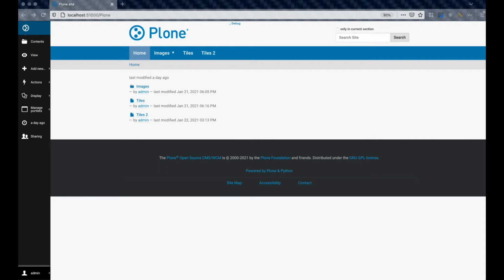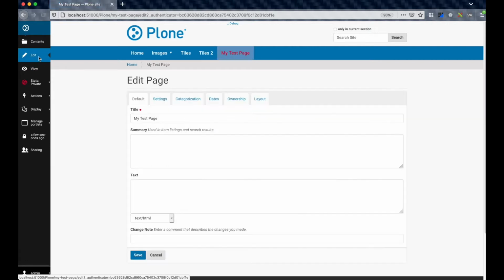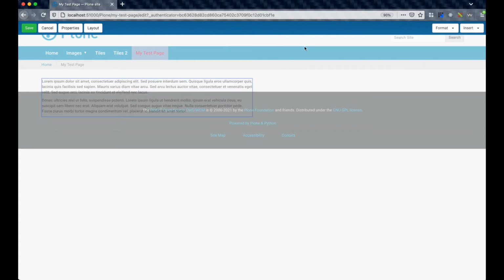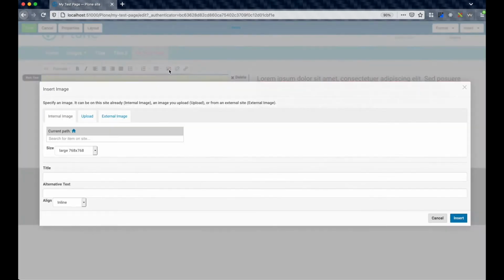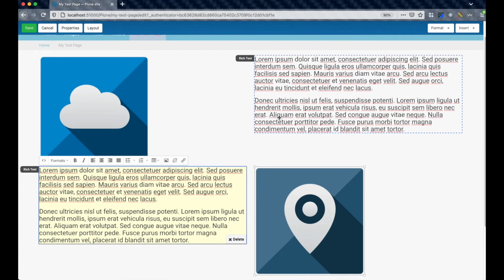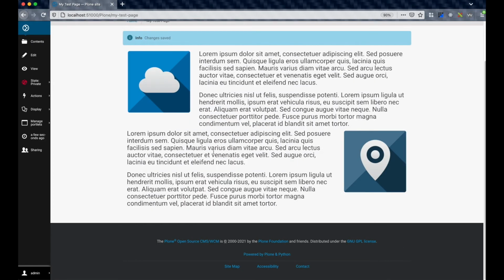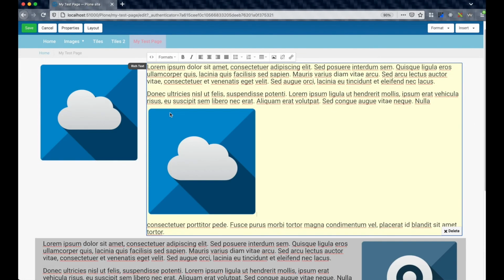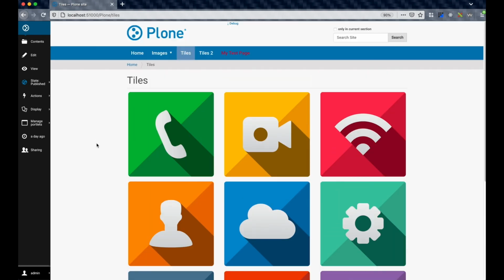"How To Build Mosaic Pages in Plone" by Chrissy Wainwright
Six Feet Up Senior Developer Chrissy Wainwright walks through how to easily build custom layouts for your Plone pages. Mosaic is a Plone add-on, which allows these layouts to be created without custom development.